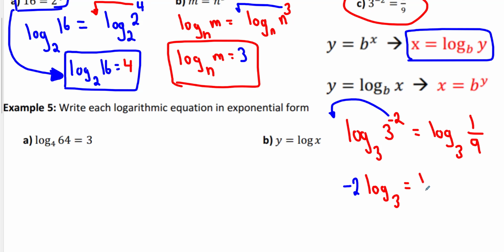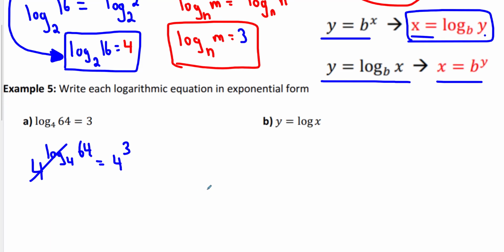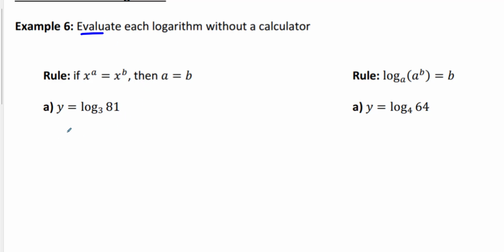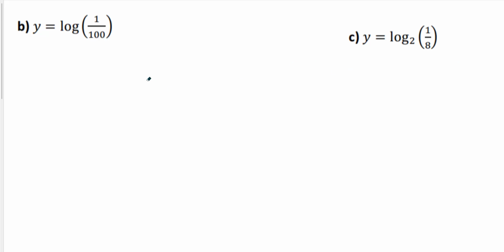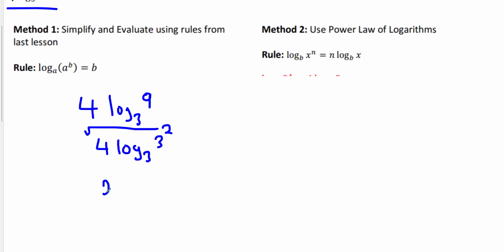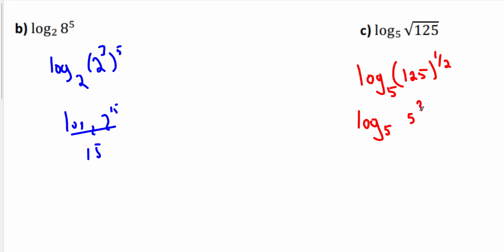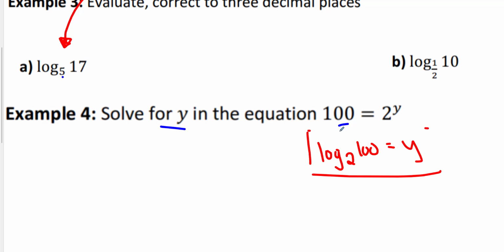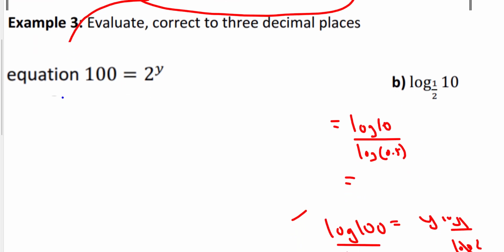Intro to Log Session 1 part 3